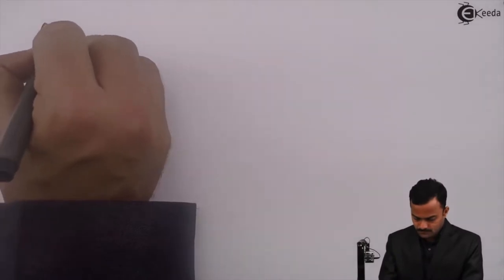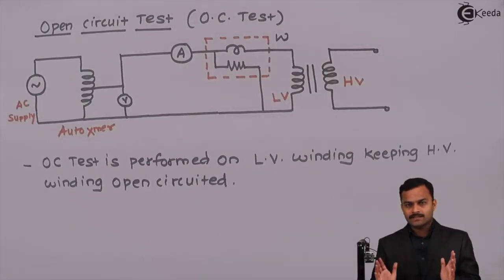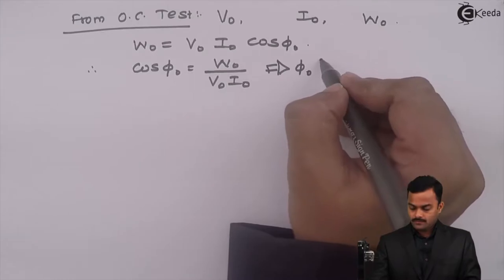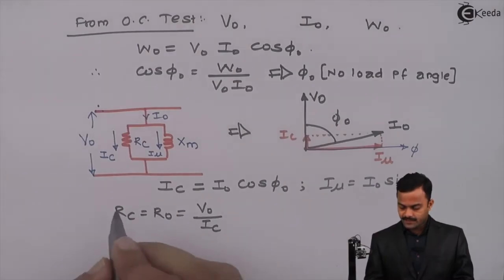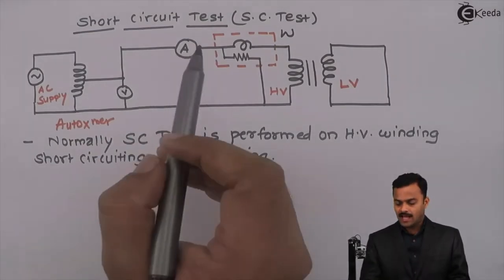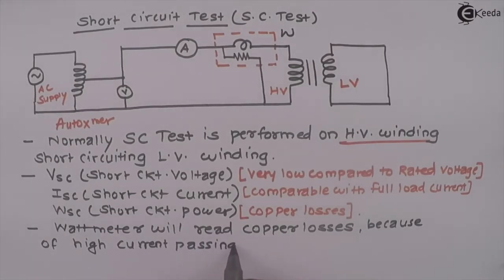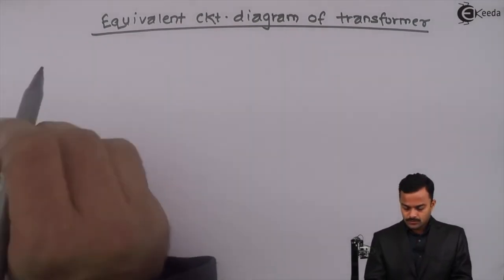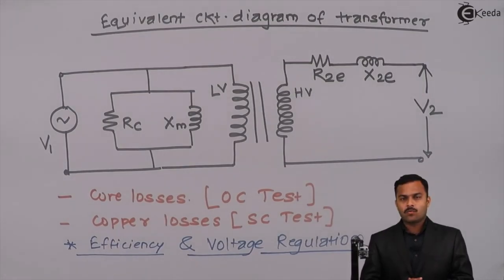What Are the Open Circuit Test and Short Circuit Test on Transformer - Single Phase Transformer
Video Name - What Are the Open Circuit Test and Short Circuit Test on Transformer

Happy Learning